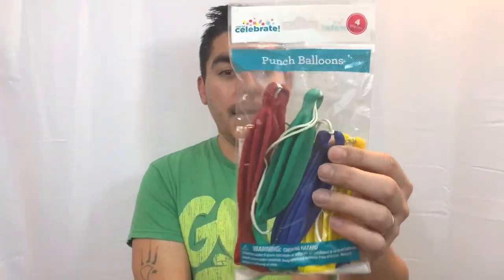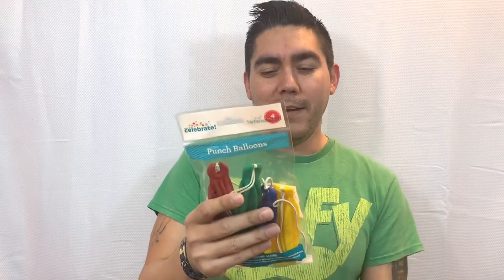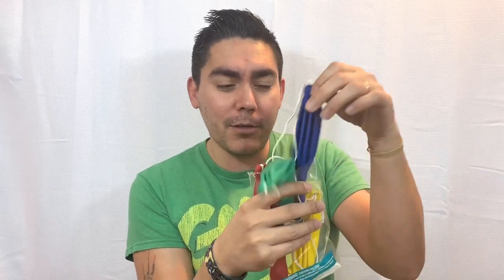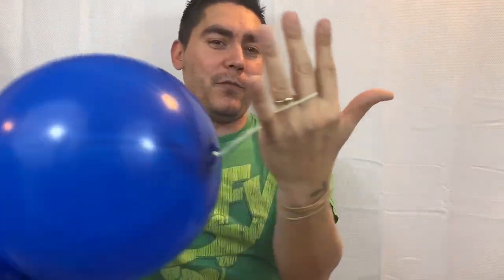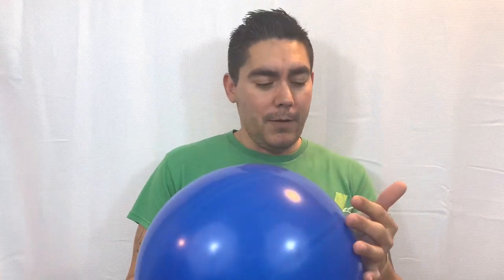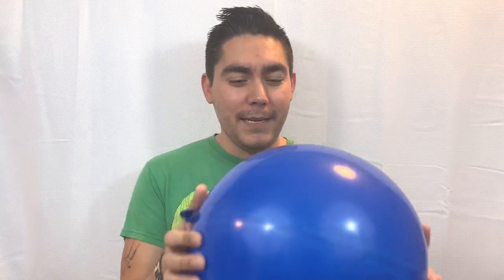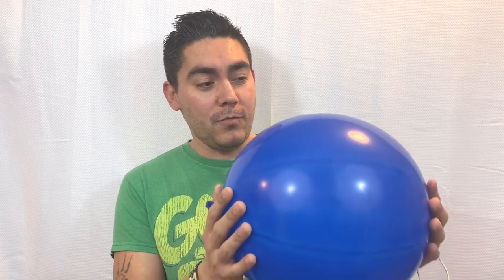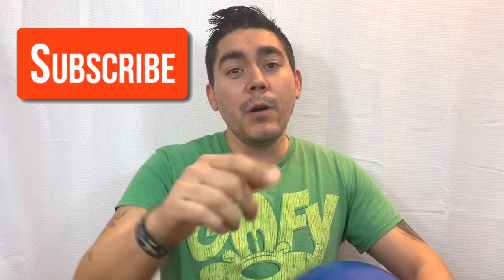Knockout Punch! Balloons Review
Punch balloons can be a great way to end the balloon line!